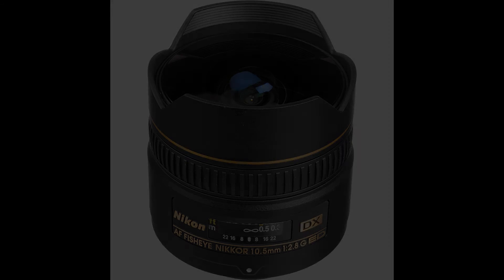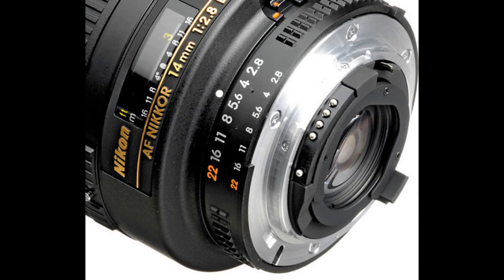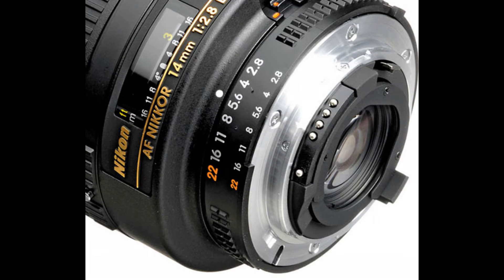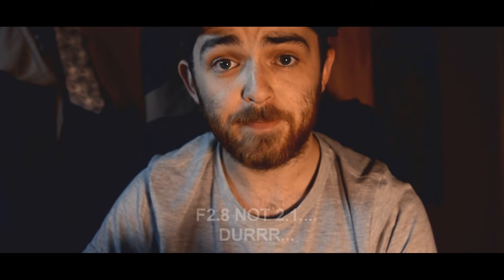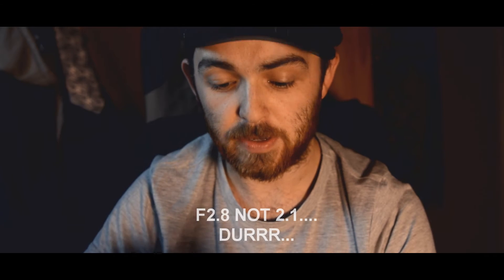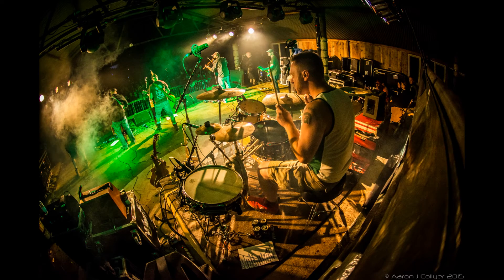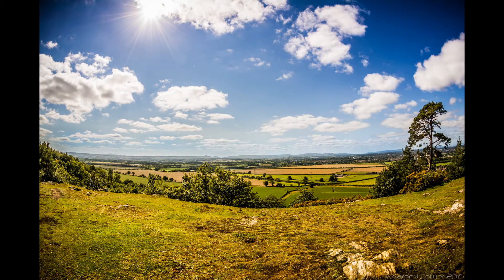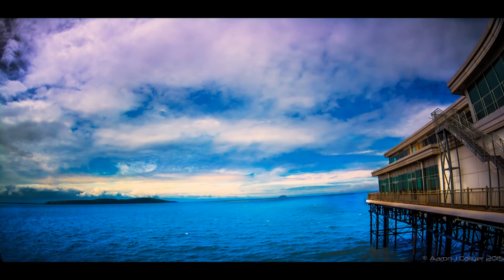Nikon AF DX Fisheye NIKKOR 10.5mm f/2.8G ED Lens Review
Here is my review of the incredibly fun and surprisingly versatile Nikon 10.5mm f/2.8 Fisheye!!